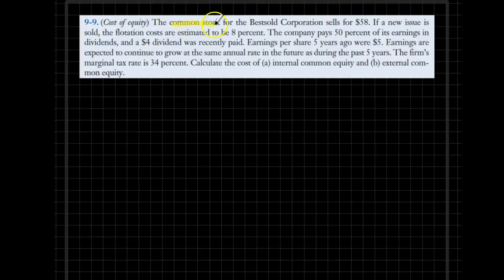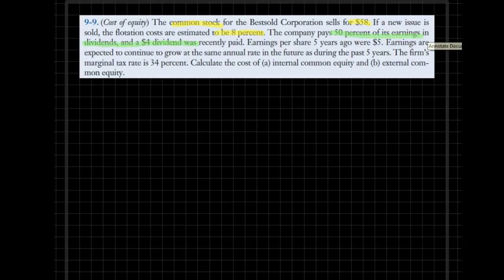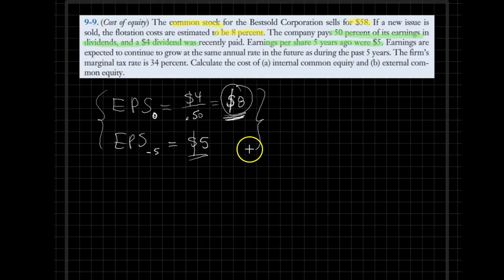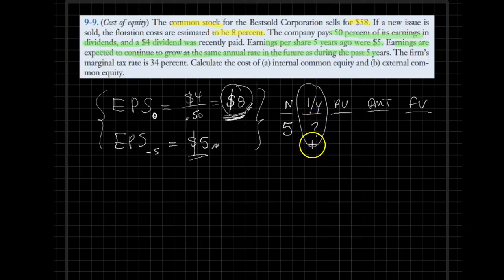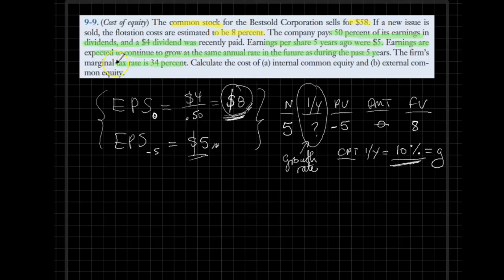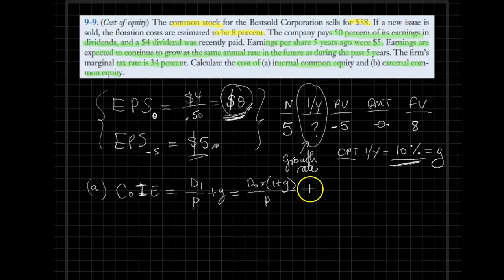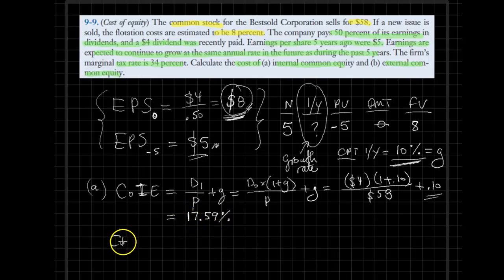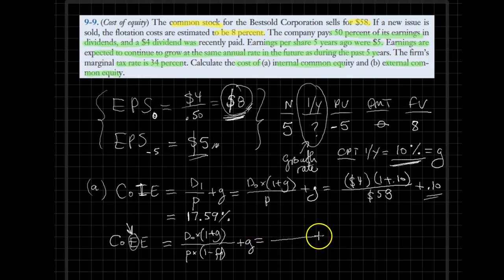Chapter 9 Study Problem 9-9 on Page 299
Chapter 9: Cost of Capital
8th Edition
Pearson Series in Finance